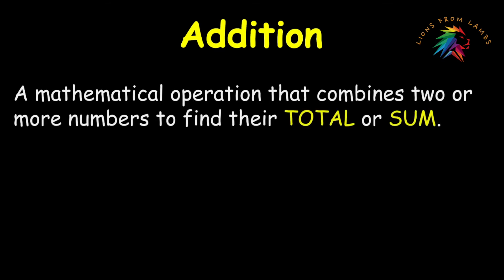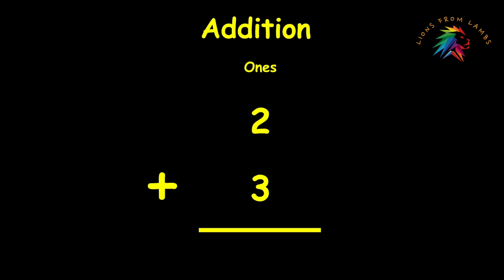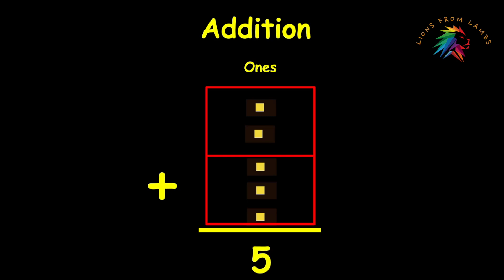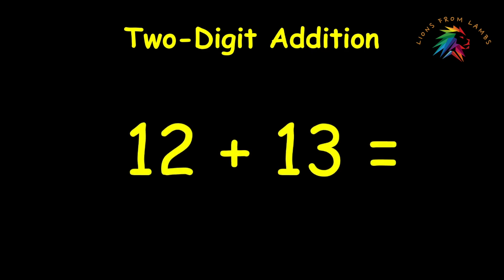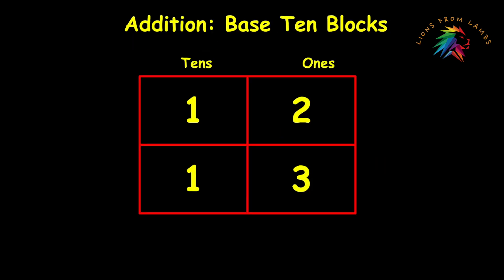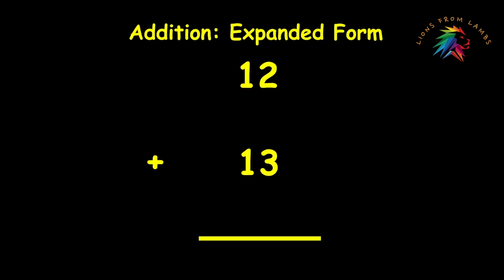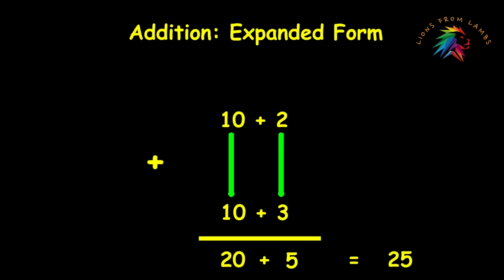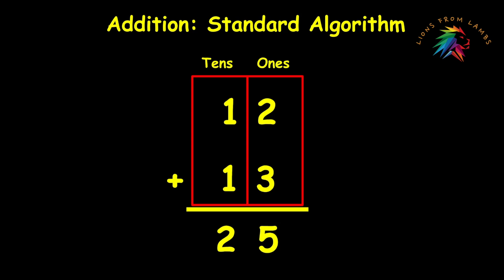One and Two-Digit Addition without Regrouping | Math Lesson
In this video, I cover the concept of single and double digit addition without regrouping. This video will be most helpful for parents of children in first or second grade, who are learning two-digit addition for the first time.